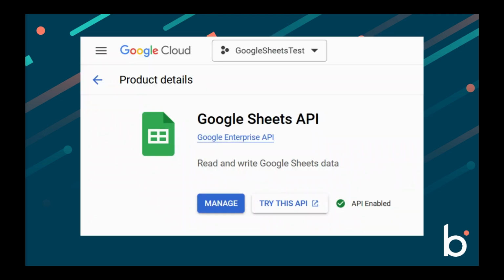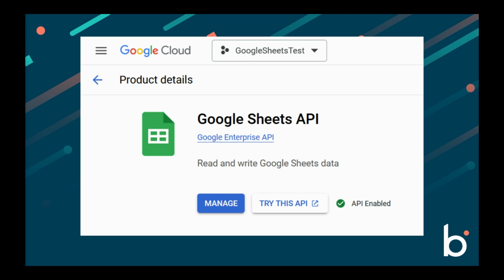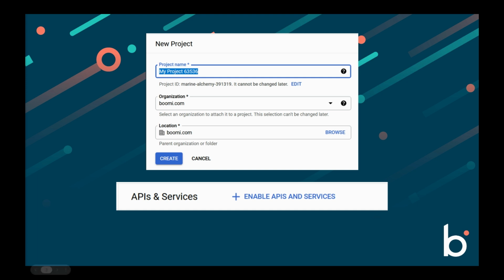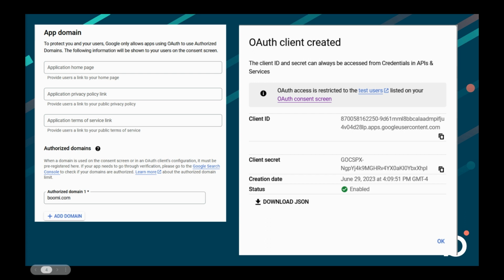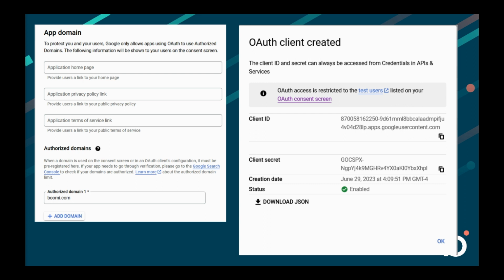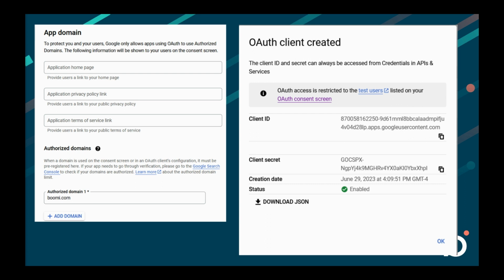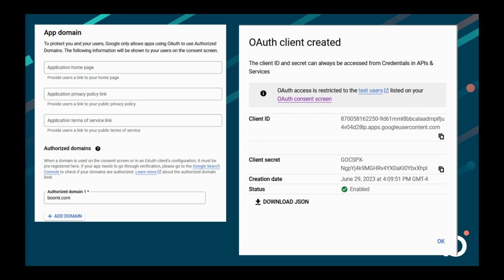How To Set Up Google Sheets Credentials